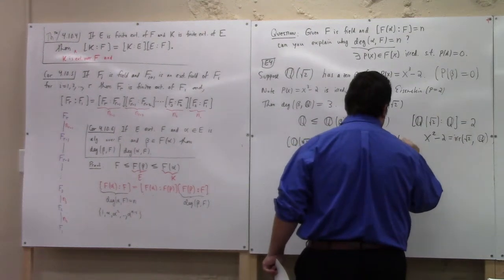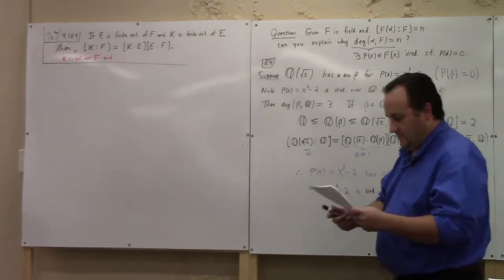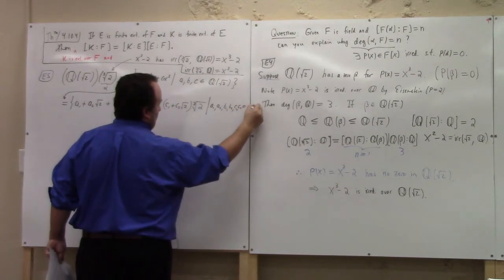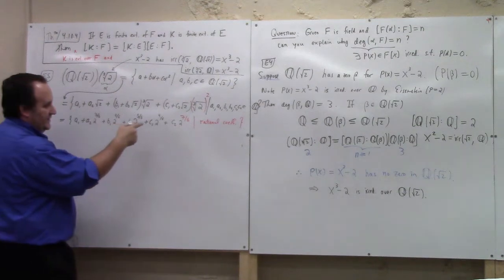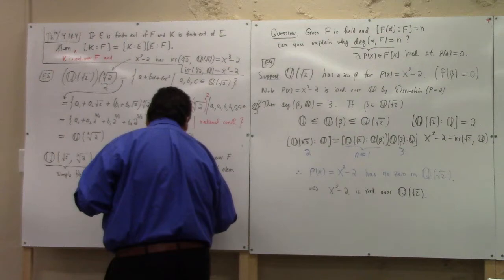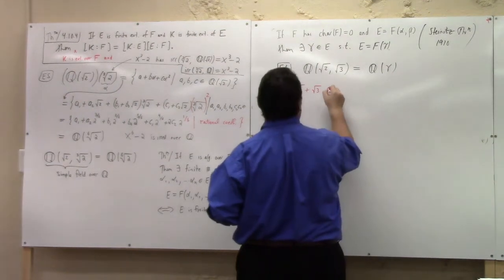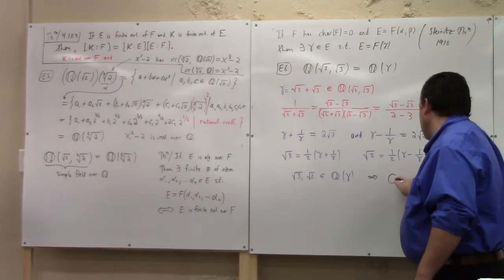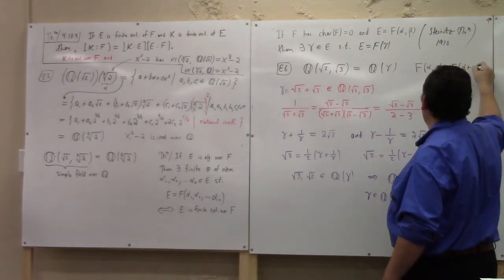Number Theory: algebraic extensions and degree considerations, 11-17-21 part 2